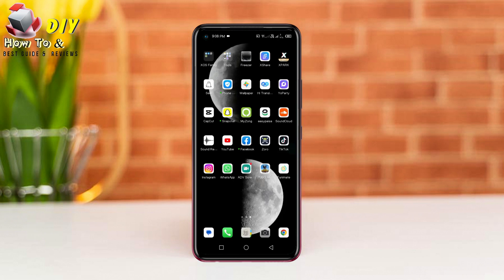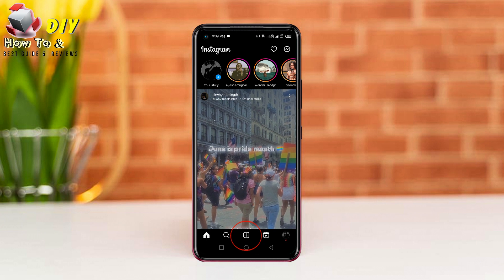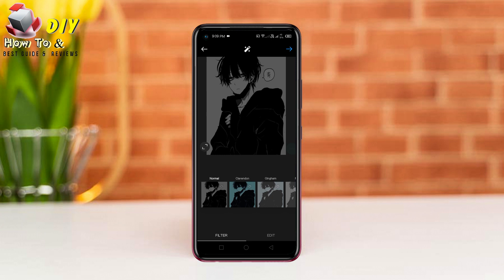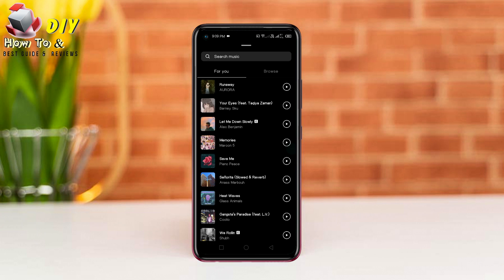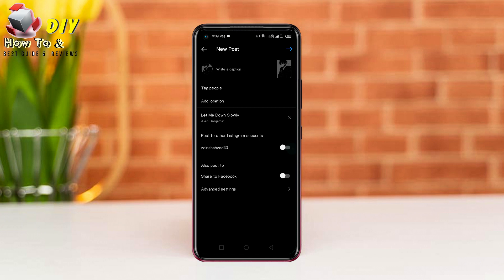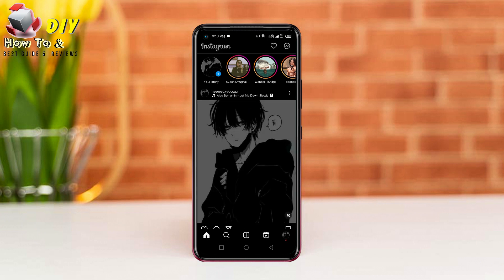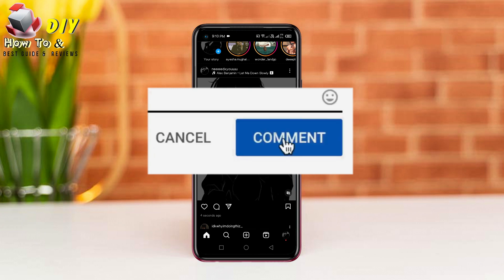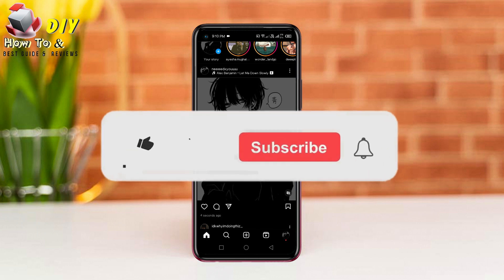How To Add Music to Instagram Posts in 4 Simple Steps | Tetu Tech.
In This Video I will teach you Adding music to your feed posts only takes a few simple steps and is done during the normal post creation process.